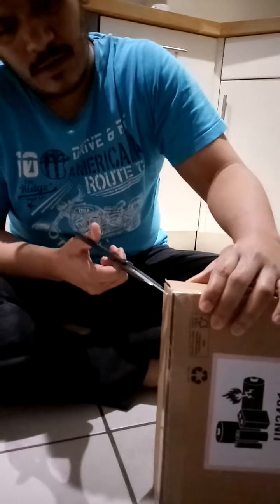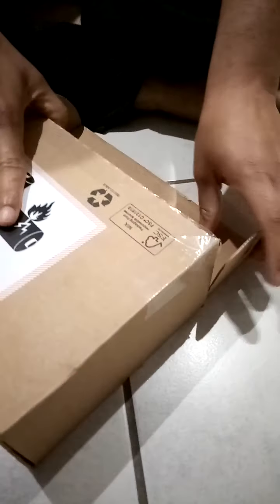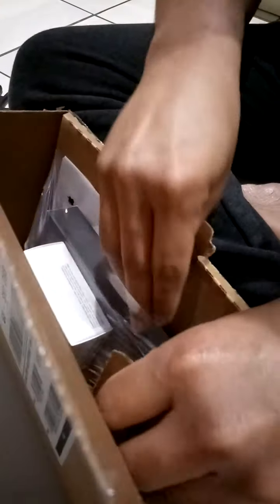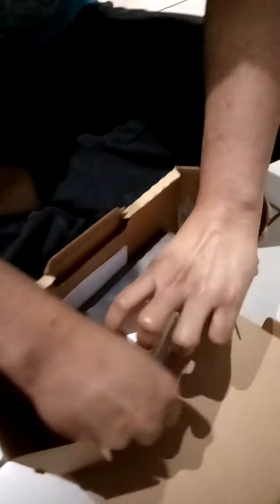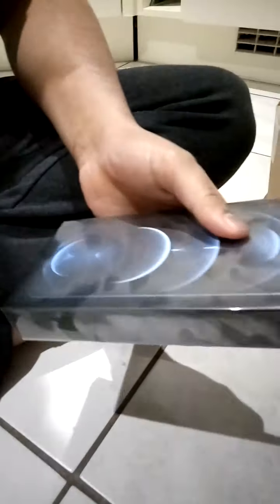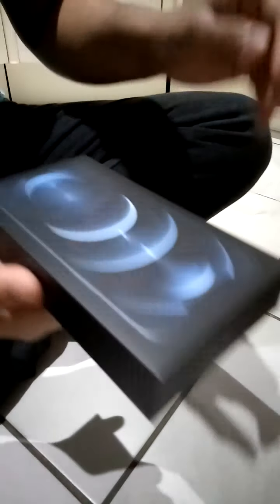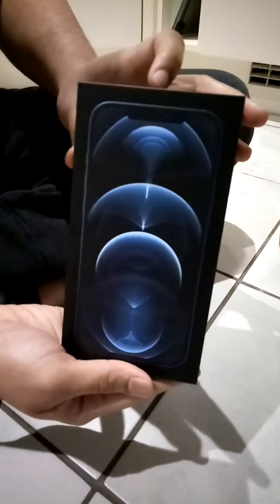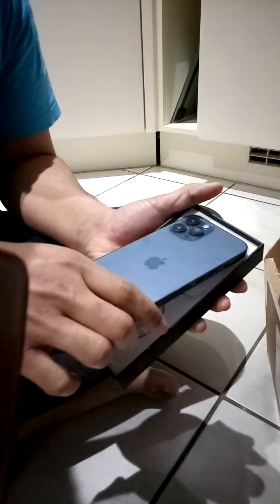Angry dad unboxing Iphone 12 pro max for kreekcraft kid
Kreek craft kid's Angry dad unboxing iphone 12 pro max